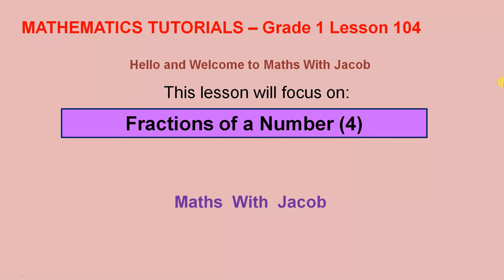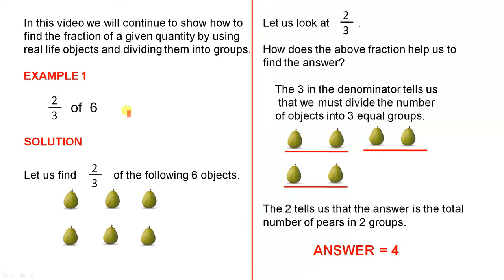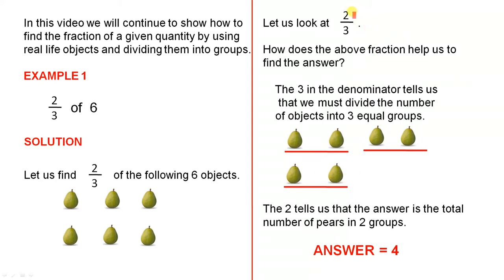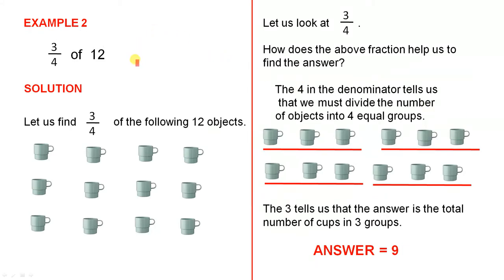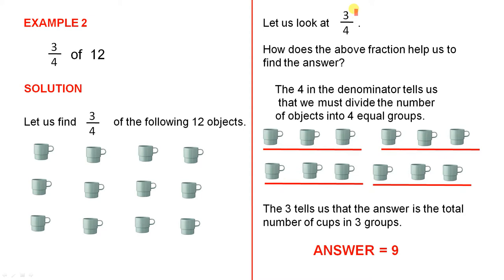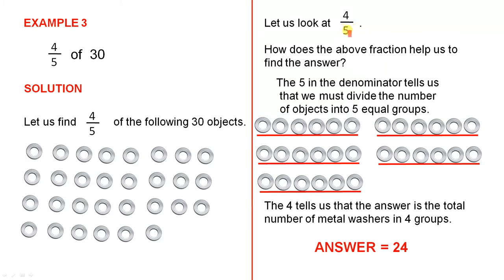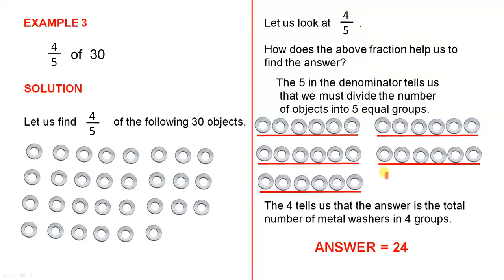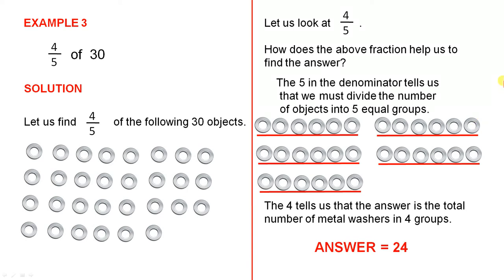Fractions of a Number - Part 4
This video shows how to find the fraction of a number by dividing the given number into equal groups.